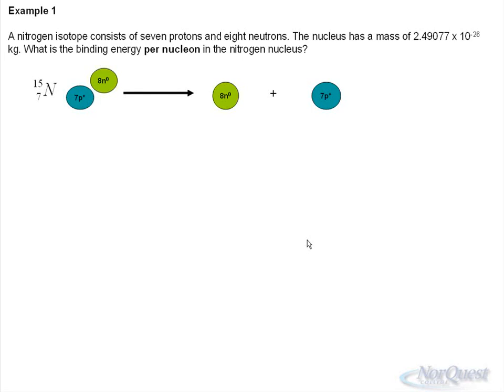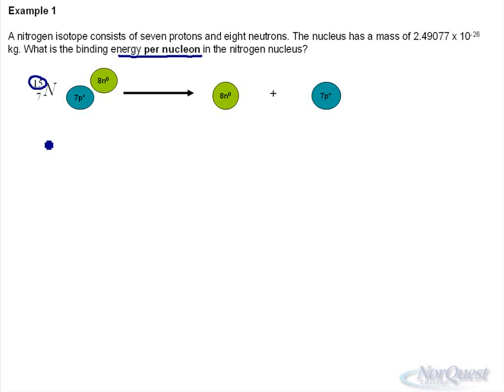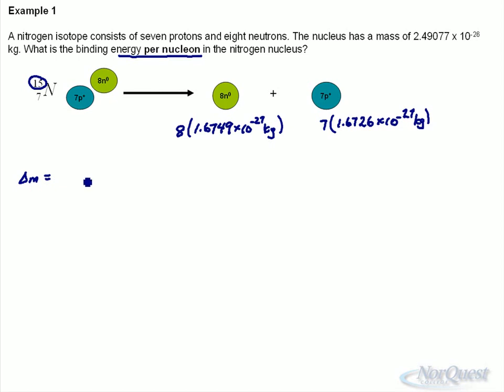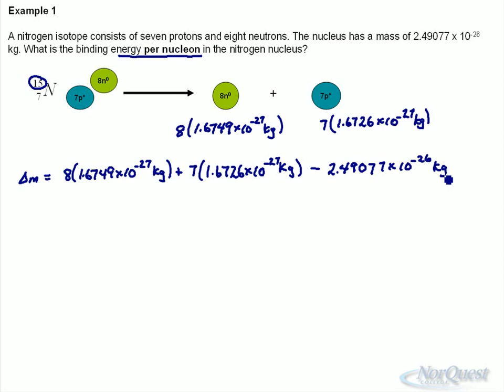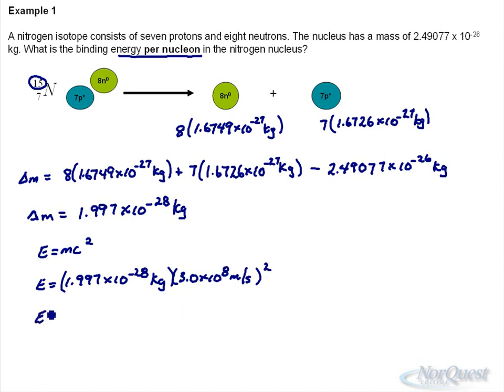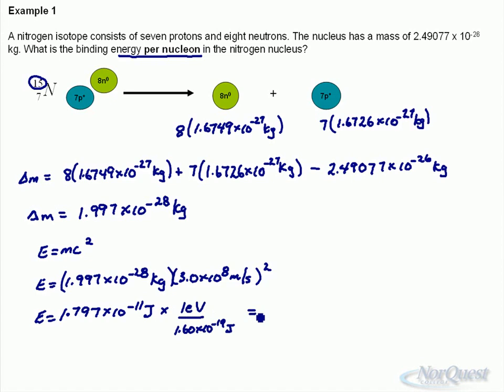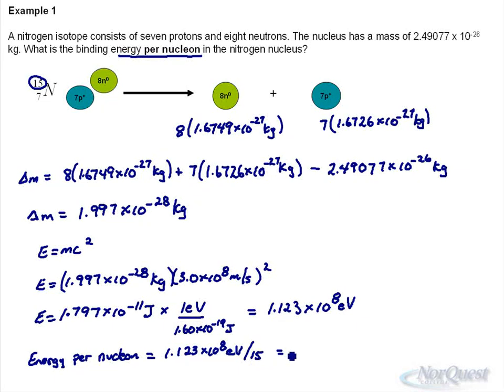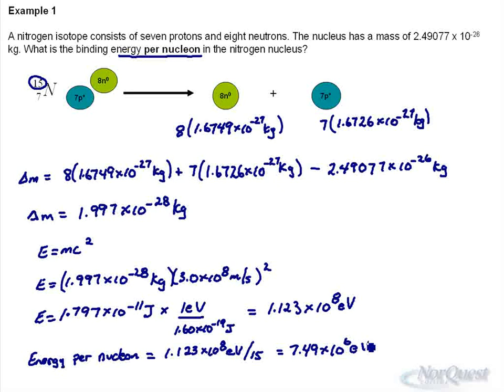U6L4EX1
Binding Energy